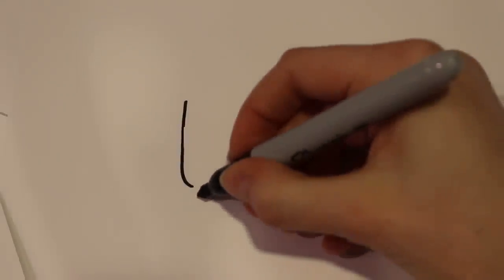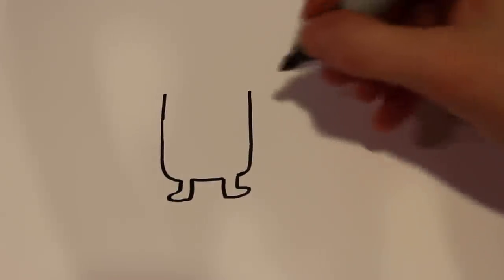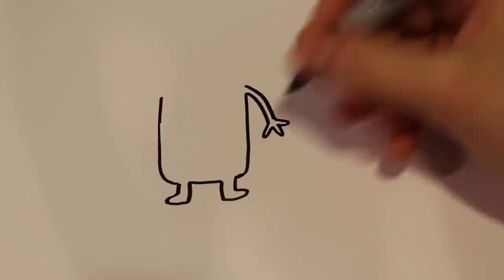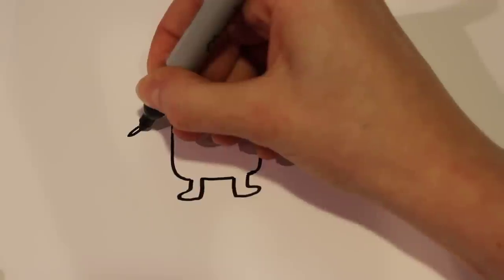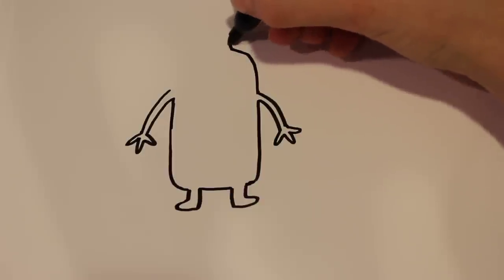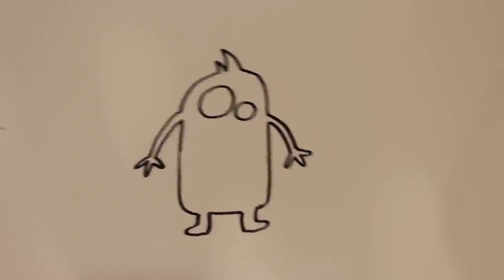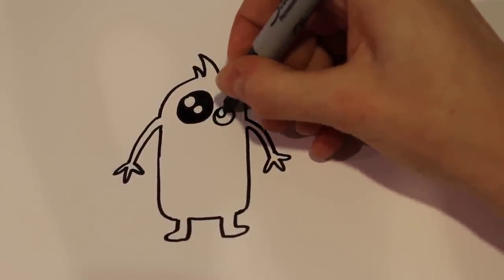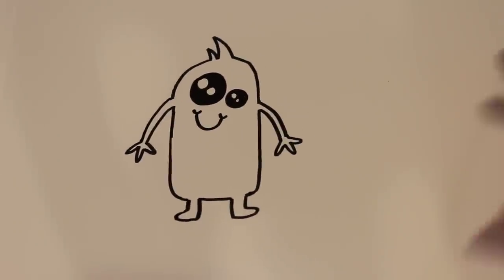How to Draw a Cartoon Monster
How to draw a cute and not very scary cartoon monster in less than 3 minutes! Difficulty level 3/5.